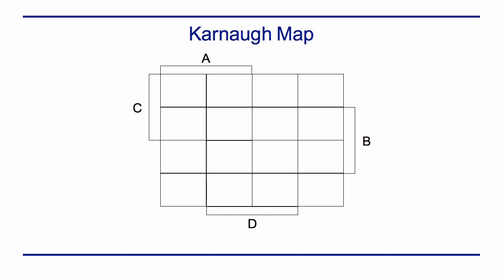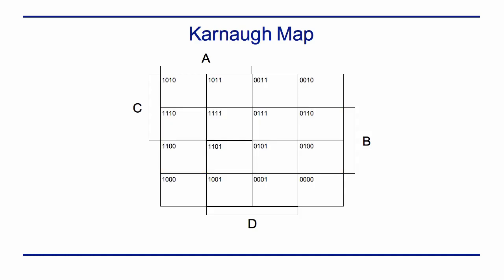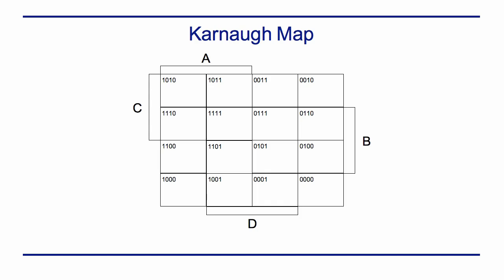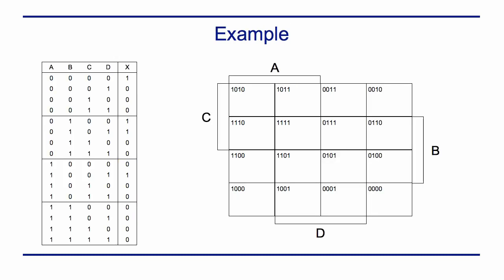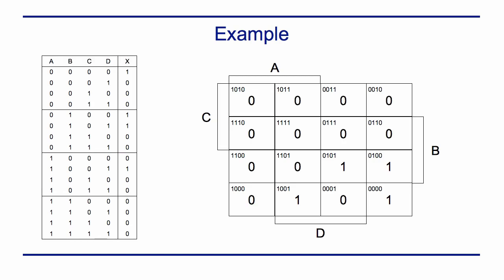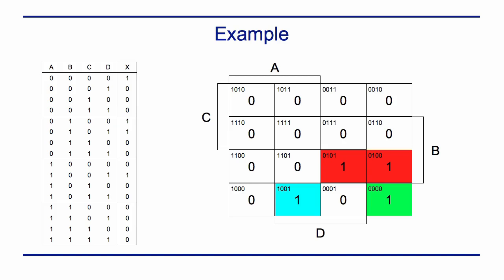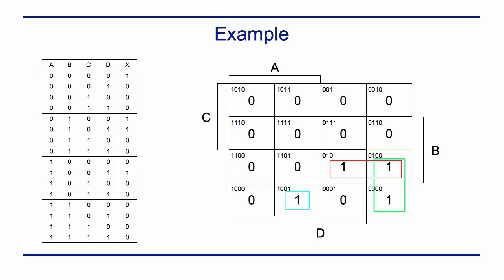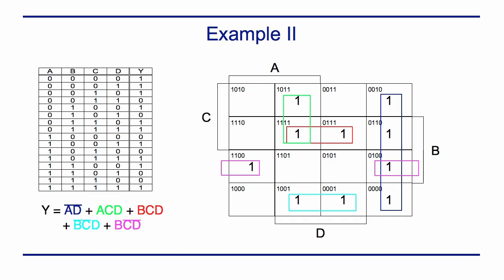Karnaugh Maps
We have seen how truth tables can be used to represent any Boolean function and how the sum of products form can be used to represent and realise any function.  A remaining question is -- how can we ensure our sum of products form uses the fewest terms, and therefore gates, as possible.  We will address that now by looking at Karnaugh Maps.

00:31 Karnaugh Map
03:21 Wrapping Around
04:06 Example
08:08 Example II
09:41 Conclusion